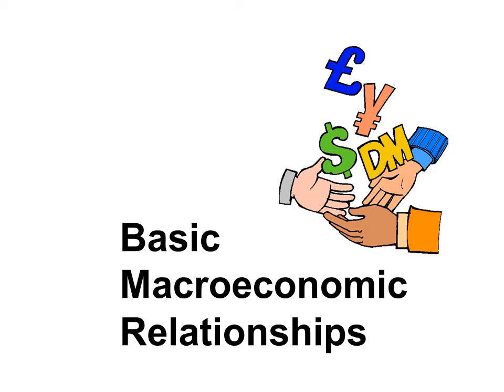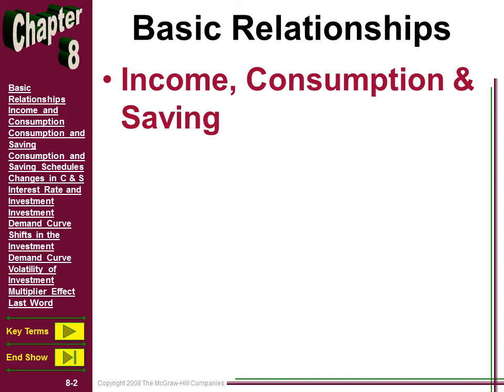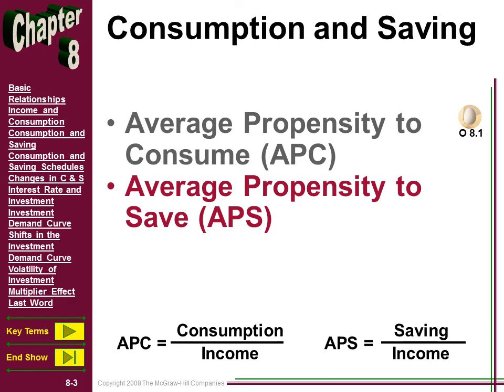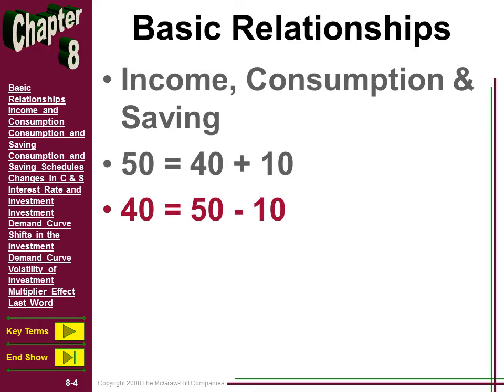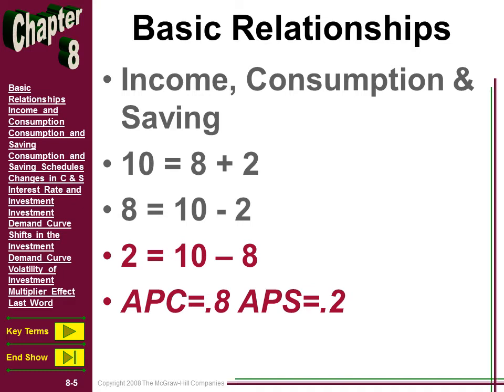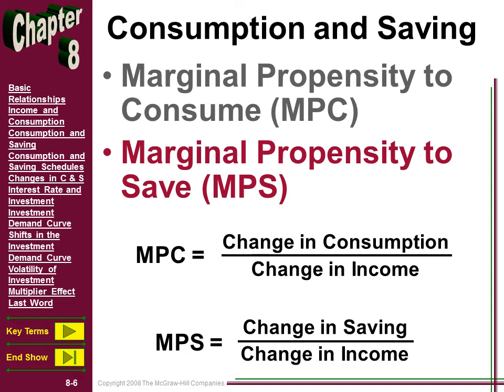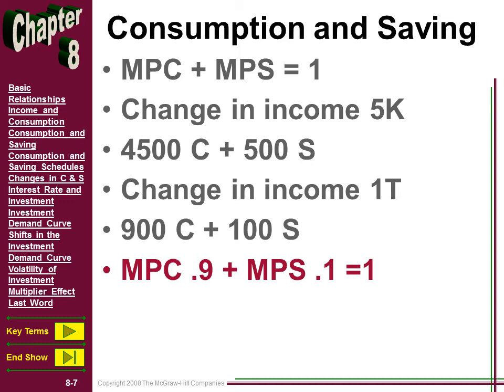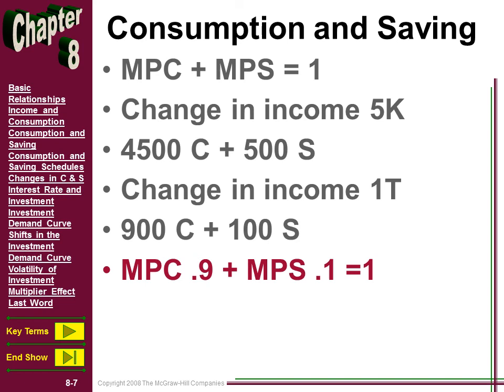macro lecture 27